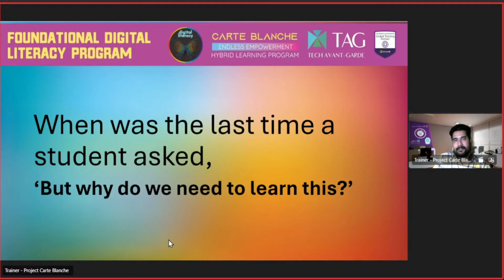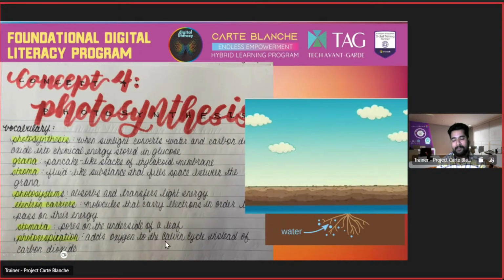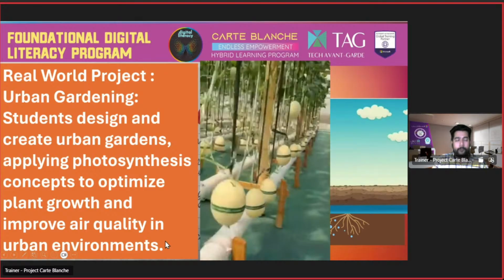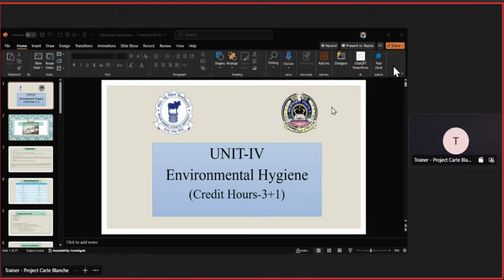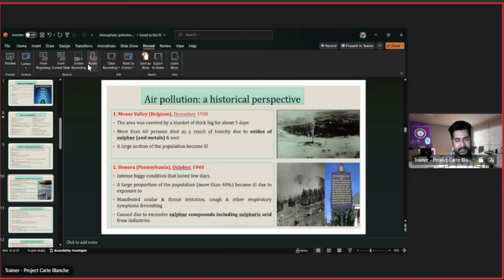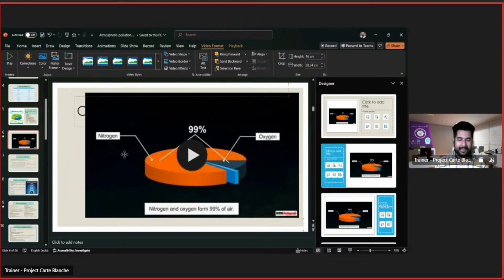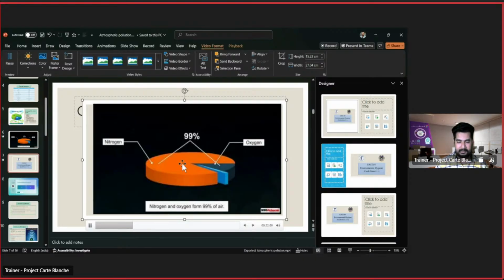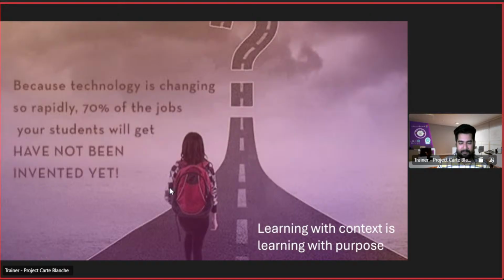Digital Literacy Foundation Course - Educator [Day 14/20]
Empower yourself with digital literacy! Join our Educator Training Session and learn to effectively integrate digital skills into your teaching practices. Enhance your ability to guide students in navigating the digital world safely and responsibly